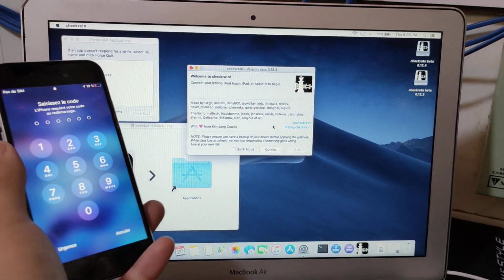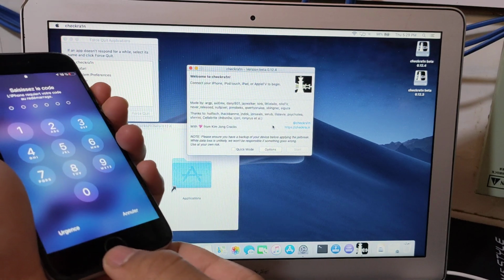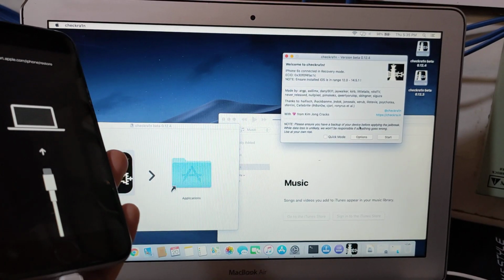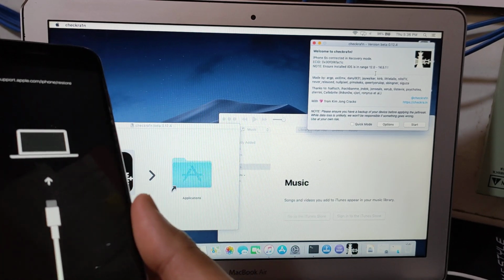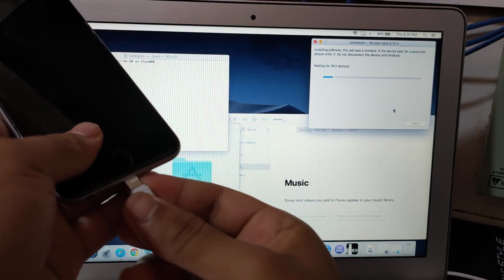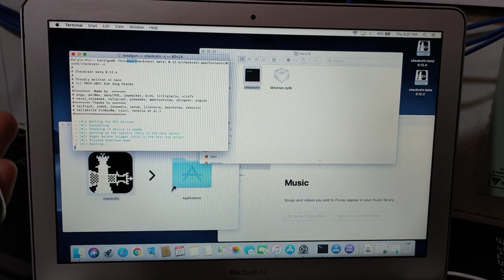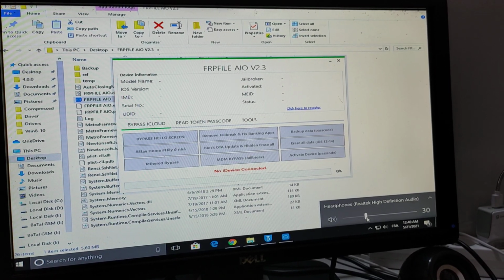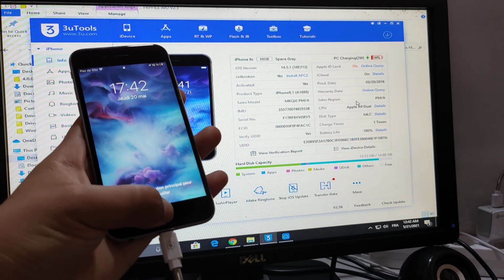JAILBREAK IOS 14.5.1 / 14.6 PASSCODE/DISABLED IPHONE with checkra1n 0.12.4 Without MinaUSB1.1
+ Tutorial JAILBREAK for Iphone 6S To 7+ IOS 14.5.1 / 14.6 / 14.7  PASSCODE/DISABLED IPHONE with checkra1n 0.12.4 Without USING Paid MinaUSB1.1 , This solution is free enjoy
+ This Tutorial is  for bypass passcode with network  And FMI OFF

►if you have any question please post in comment box, I'll try to my best to help out.
►I really appreciate the suggestions, time, assistance and support you have given to me.
►Let me know if you need anything else.

《《《  Suggestions  》》》

JAILBREAK IOS 14.4 / 14.4.1 PASSCODE/DISABLED IPHONE - FIX ERROR -20 | MINA USB 3.1 FREE ✓ ✅

Redmi 9A MI ACCOUNT REMOVE | NO NEED AUTH | ONE CLICK | BY UMT ✅

Remove Frp Samsung A10s SM-A107F U7 Latest Security | Fix App Not Install ✅

Samsung all bypass frp A31/A51/A11/M11/A21/A70/A01/A20s/A30s/s10+ ثغرة حل مشكل عدم تثبيت التطبيقات ✅

Fix Samsung KG/RMM State Prenormal Disable / Fix Missing OEM Unlock Fix / طريقة ايقاف حماية KG STATE ✅

   OPPO A5S / A1K / F7 / F9 pro / F11 Pro / A12 / A53 Bypass Frp New Securite Without Pc 💯 100%

WE OFFERED:
✅ MAGMATOOL CREDITS INSTANT
✅ iBYPASSER CREDITS INSTANT
✅ SAMSUNG FRP INSTANT
✅ SAMSUNG UNLOCK INSTANT
✅ SAMKEY CREDITS INSTANT
✅ BYPASS NO MEID WITH SIGNAL INSTANT
✅ REMOVE ICLOUD LOCKED FOR OPEN MENU INSTANT
✅ BOX/DONGLE ACTIVATION INSTANT